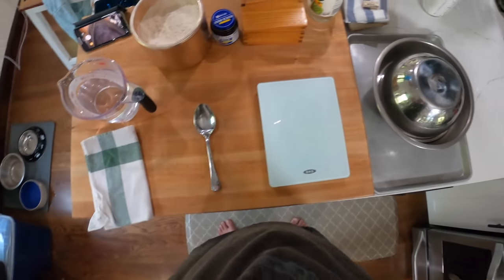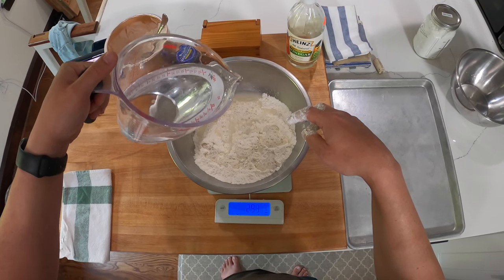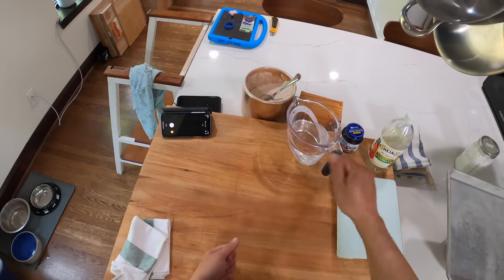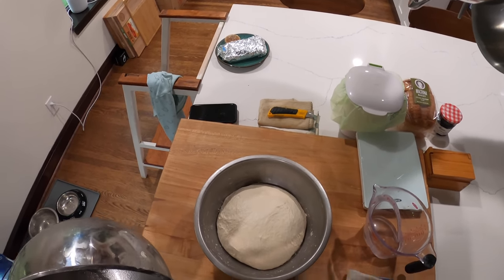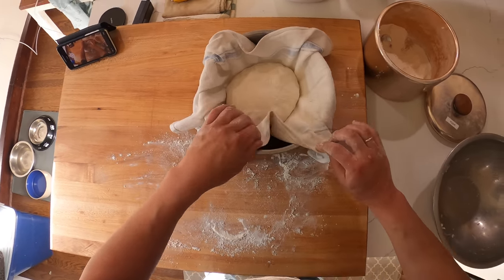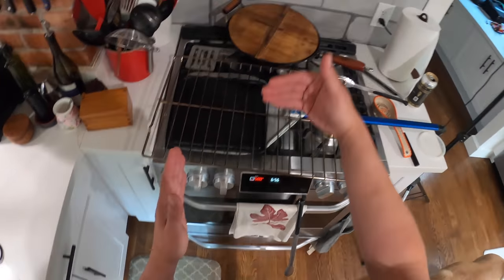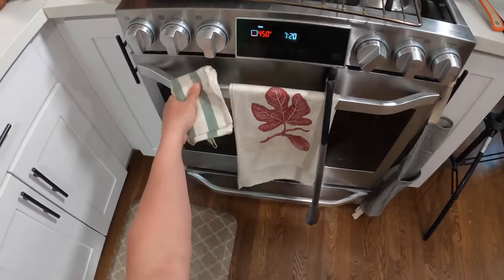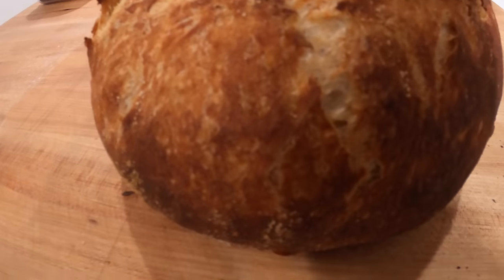No-Knead Bread, Revisited | Kenji's Cooking Show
See below for all my equipment and other recipes from this video.

Other No-Knead Bread Resources:

- My Newest No/Low-Knead Bread recipe from the New York Times (paywall)

Equipment:

- Large mixing bowls
- Medium mixing bowls
- Half sheet pans
- OXO Kitchen scale (the updated version of the one I use in this video)